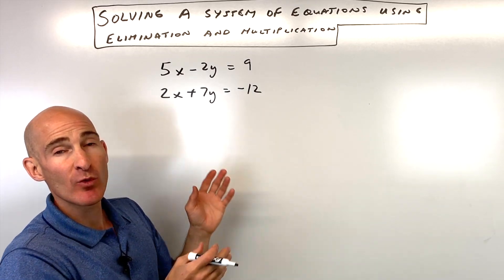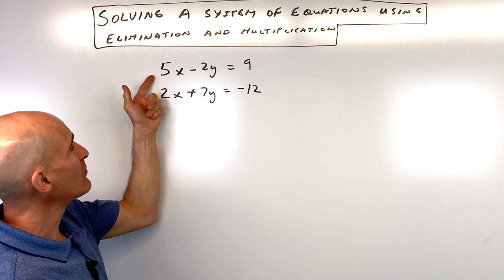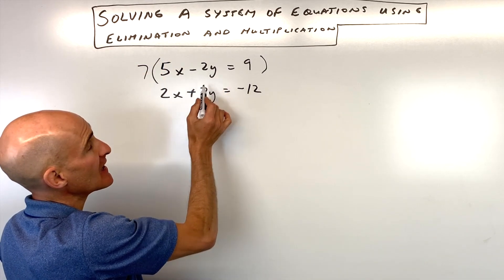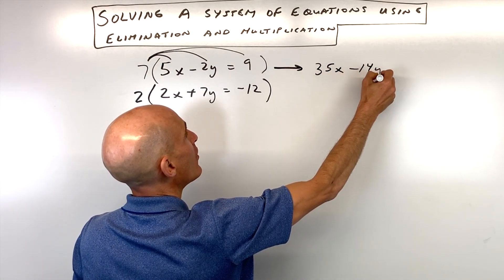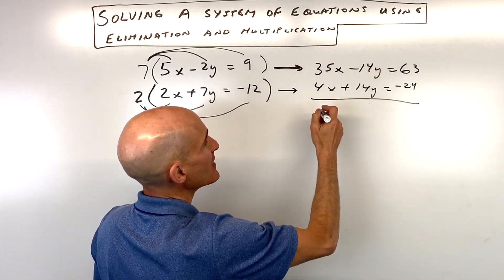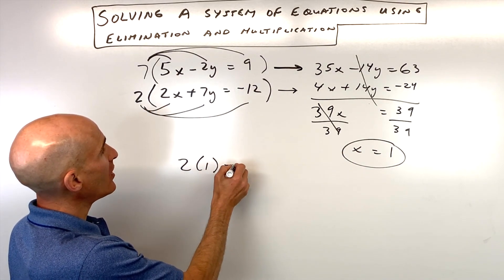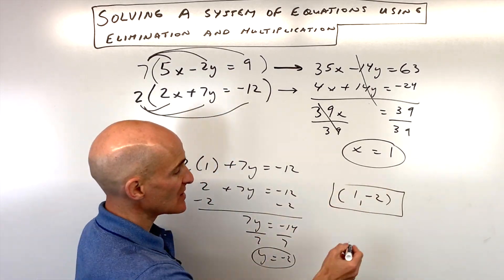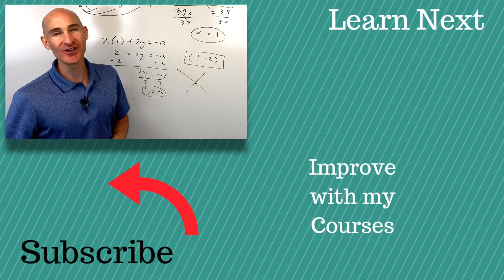Solving a System of Equations Using Elimination and Multiplication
Learn how to solve a system of linear equations using the elimination method and having to multiply both equations by a constant.